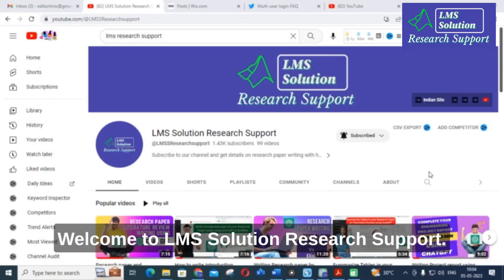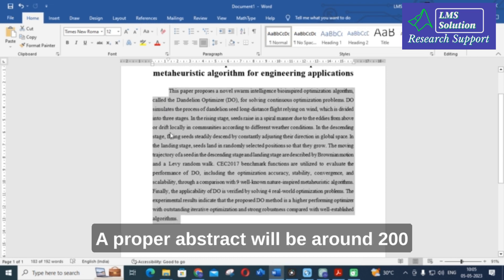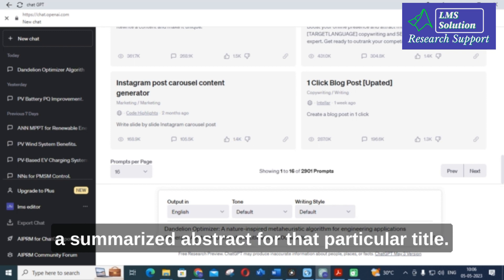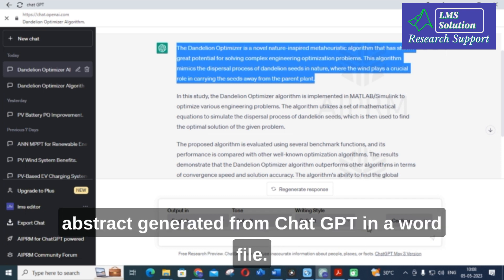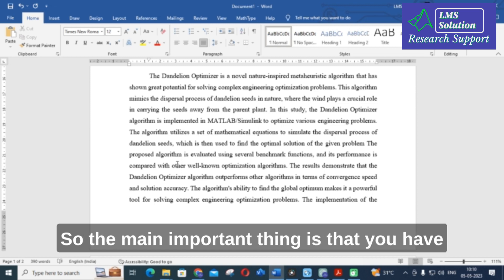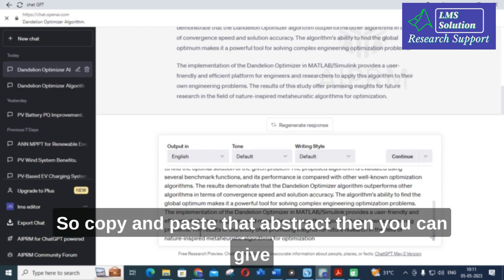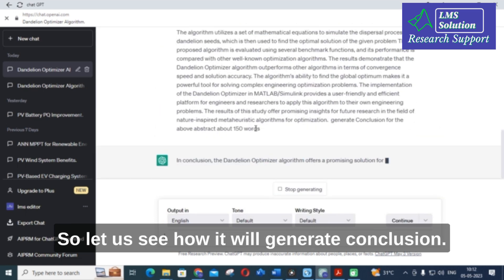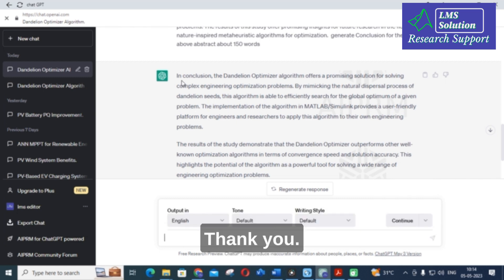Using ChatGPT to Write Abstract & Conclusion of Research Paper in 1 min |Important Prompt| AI tool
LMS AI Monthly Plan : Rs.99 / $1.2
LMS AI Quarterly Plan : Rs.199 / $2.4
LMS AI Half-Yearly Plan : Rs. 499 / $6
LMS AI Yearly Plan: Rs.999 / $12

Pricing:
1. Plagiarism checking Up to 50 pages - ₹49
2. Plagiarism checking more than 51 to 100 pages - ₹99
3. Plagiarism checking more than 101 to 150 pages - ₹149
4. Plagiarism checking more than 151 to 200 pages - ₹199
5. Plagiarism checking more than 201 to 300 pages - ₹249

Get a 10% discount for each friend you refer Official Website for LMS Solution Research Support Using ChatGPT to Write Abstract & Conclusion of Research Paper in 1 min |Important Prompt| AI tool

1. MATLAB modelling of Solar PV cell and Solar PV Array Using a mathematical equation.
2. How to find I-V and PV Characteristics of the modelled solar PV array in MATLAB.
3. MATLAB Implementation of Maximum Powerpoint Algorithm for solar PV array with a stand-alone system.
4. MATLAB Implementation of solar MPPT charger controller for a solar PV system.
5. MATLAB Implementation of a grid-connected solar PV system.